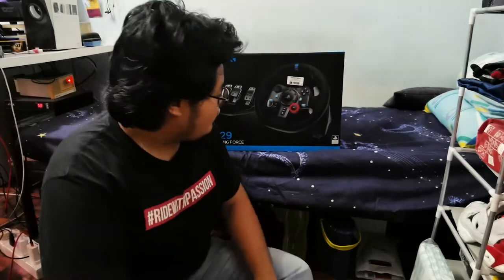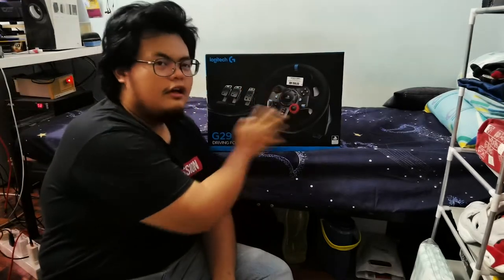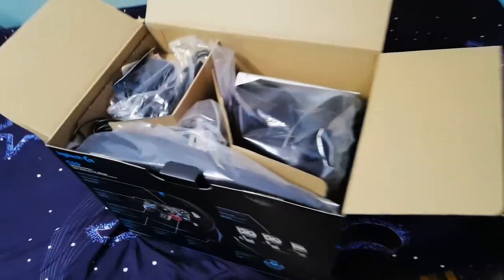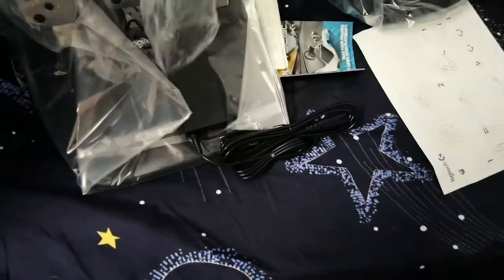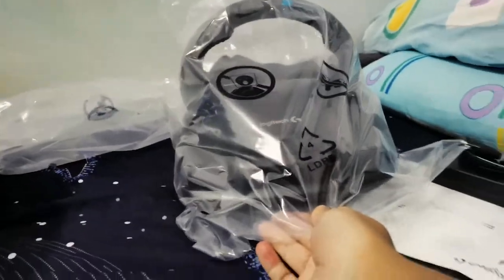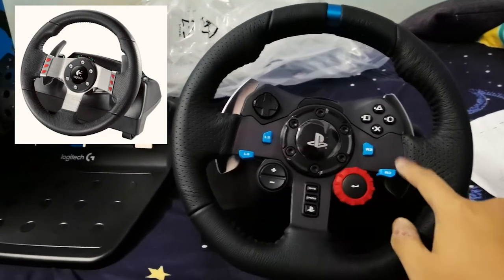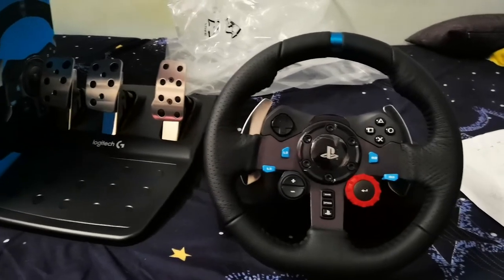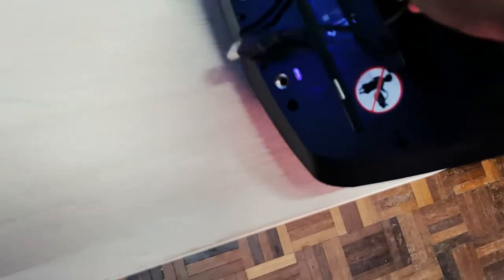SIMULATOR LOGITECH G29 UNBOXING VLOG | SETUP | PLAY | COMPARE G27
Logitech G29 Unboxing Vlogging Style with Setup and GamePlay.
Comparison between G29 and G27 sikit...